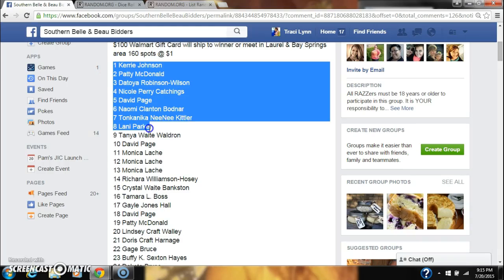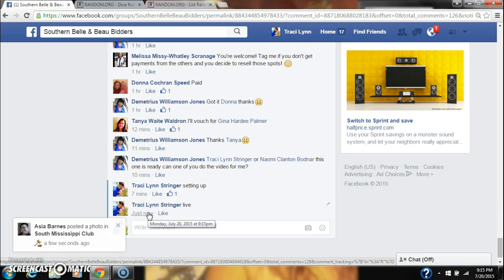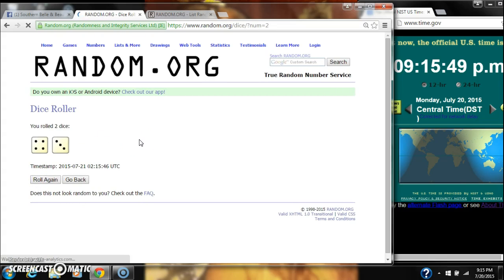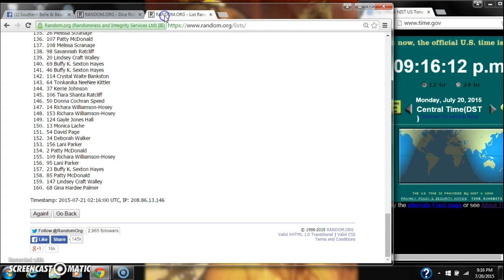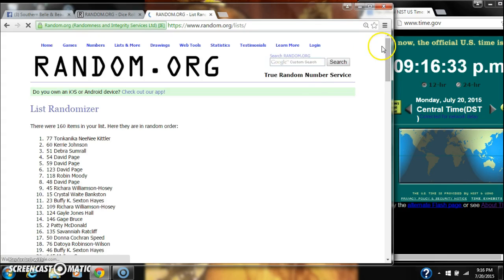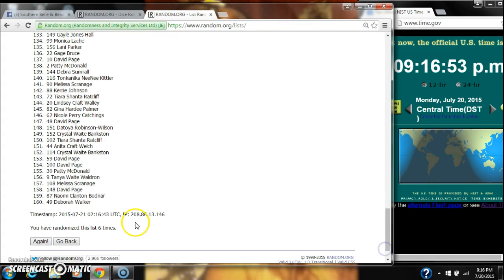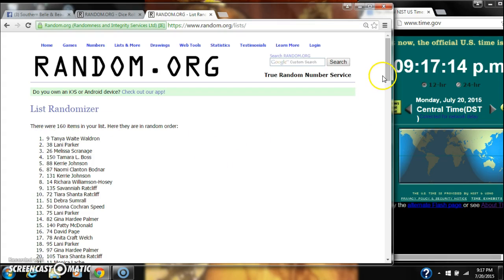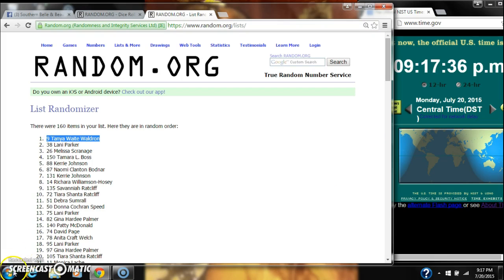$100 Walmart Gift Card Razz